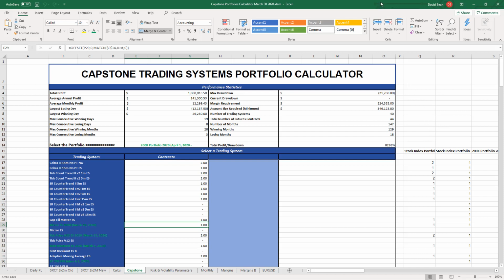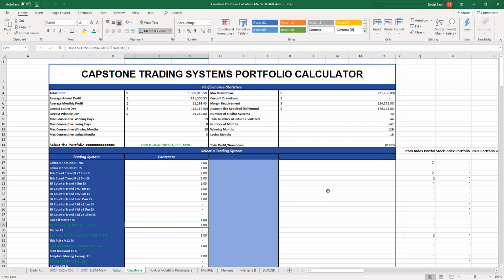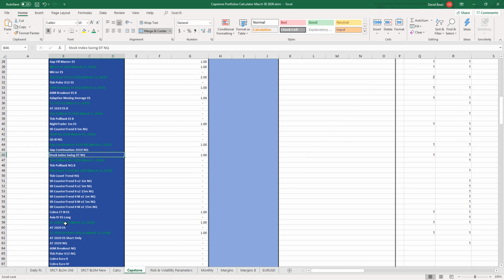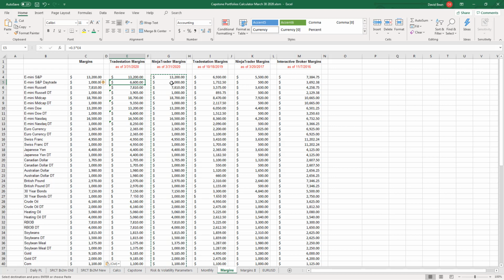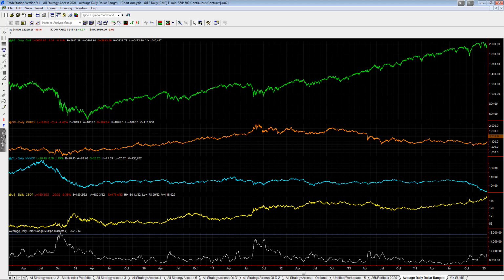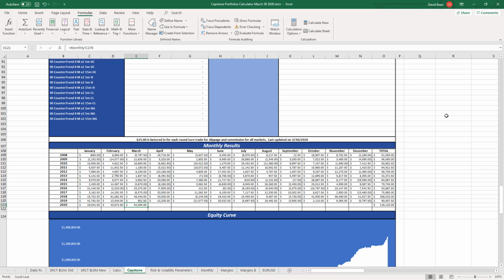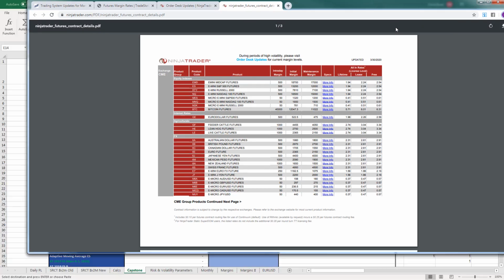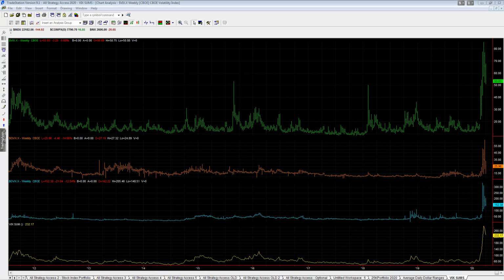Active Portfolio Trading Strategies for April 1 2020 Mini Webinar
We have several active trading system portfolio configurations. They all did well during March. Some made worse case drawdowns and VIX and daily dollar ranges spike higher than they ever have historically.
The coronavirus pandemic in 2020 generated the most volatile markets we have ever seen.
We have adjusted, not optimized our strategies to trade during higher volatility and discuss how to trade around limit moves and reduce strategies based on VIX and range. We also go over how to managed maximum margin calculations and the difference in margins between different brokers.